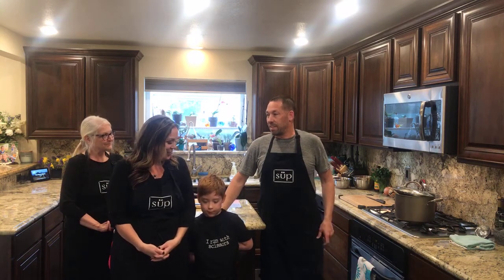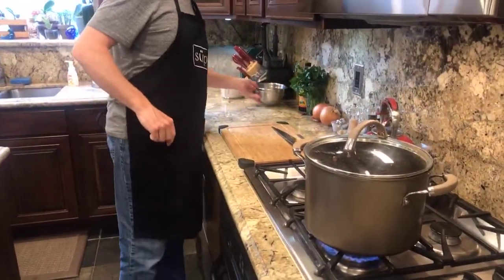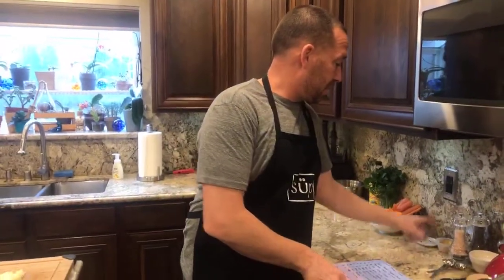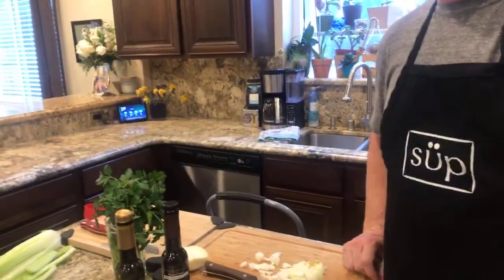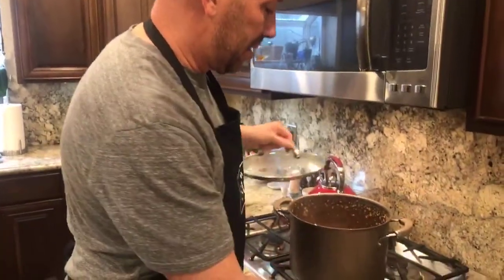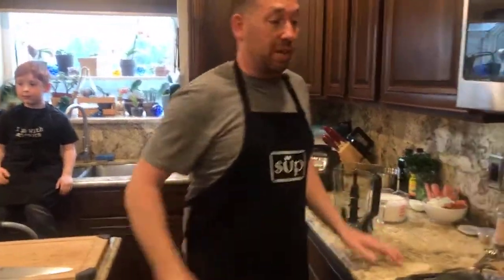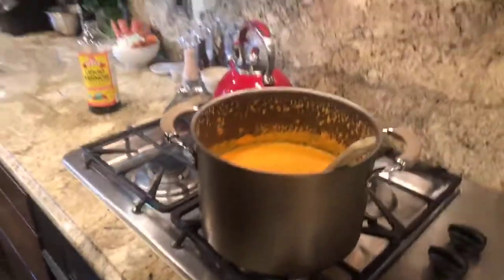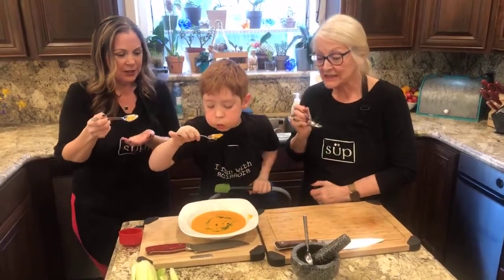Urban Roots Family Recipe Party | Süp | Carrot Ginger Soup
Christian and Kasey Christensen, owners of Reno's Süp, teamed up with Urban Roots during the COVID-19 pandemic to help encourage parents to get the whole family involved in cooking healthy kid-friendly meals at home and to have fun doing it.

In this video, learn how to make Süp's Carrot Ginger Soup at home. Did we mention it's vegan?!

Urban Roots is a Reno-based nonprofit that strives to change the way children eat and learn through garden-based education. Learn more about us and the work that we do